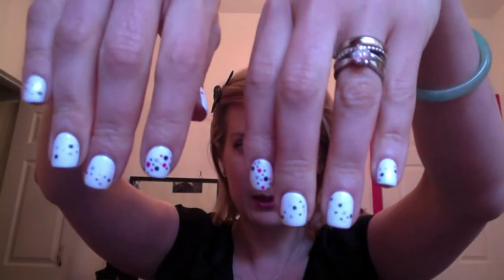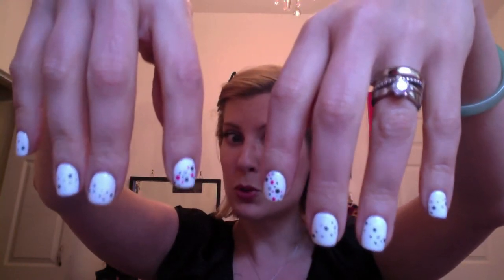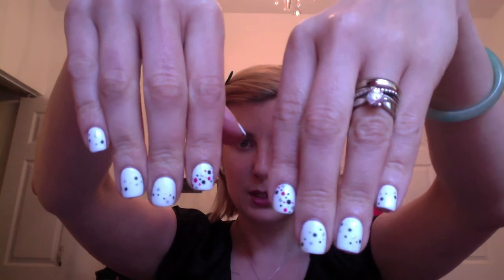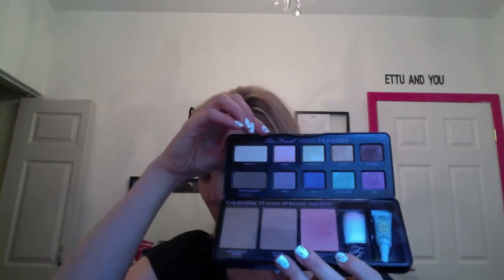Sunday makeup basket debrief and new items for the week!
This past week was up and down, cosmetically speaking.
Also, please note I have recorded this video several times due to audio sync issues. I'm losing patience fast with iMovie and am looking for other software/camera options. Suggestions welcome AND appreciated!

New items for the week:

Dr. Jart BB cream
Capture Totale multi perfection UV base
Rimmel Wake me up anti fatigue concealer
Urban Decay Naked 2 palette
Revlon Lash Potion Mascara
Face Stockholm Creme Blush on (London is the color)
TheBalm Bahama Mama bronzer (gift from Julie)
NYX mega shine lip gloss in tea rose (gift from Stacy)
Maybelline color whisper in made it mauve